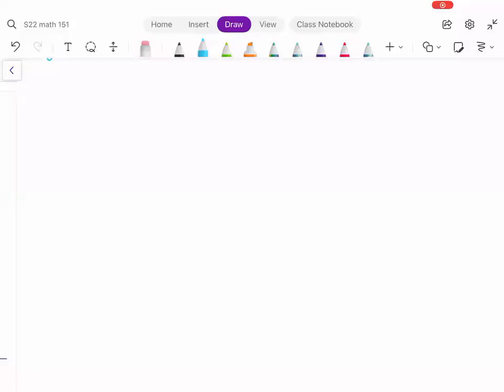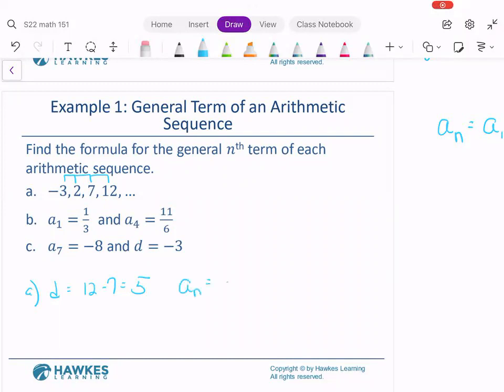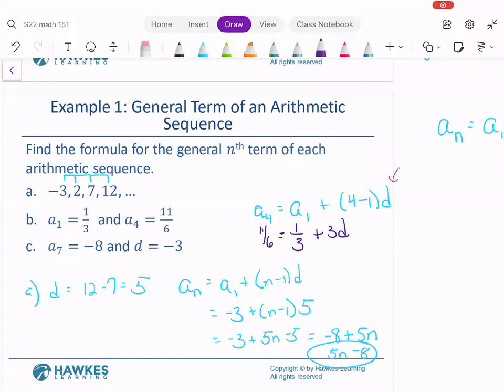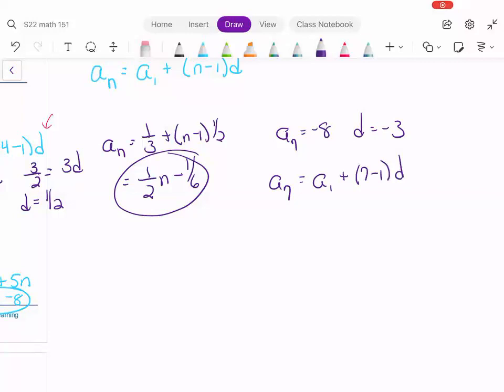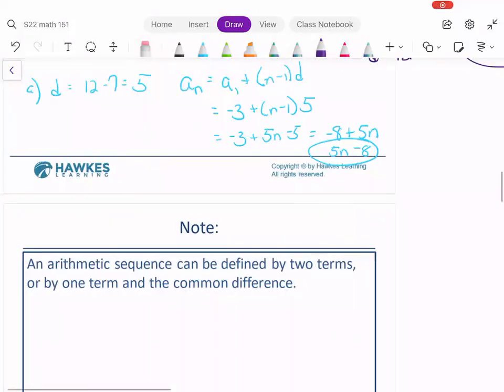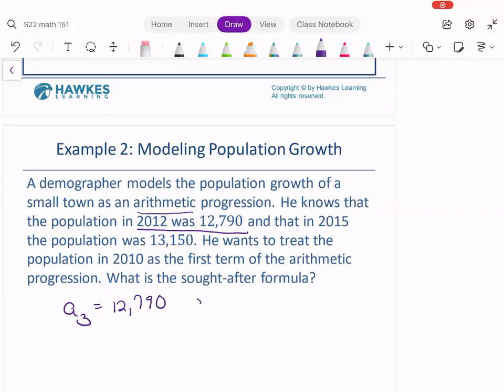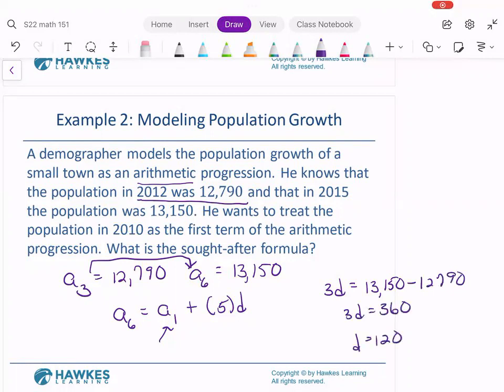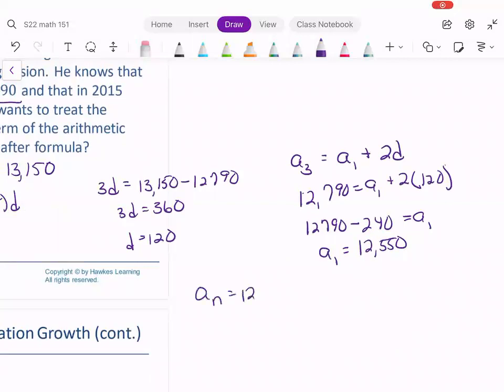Formula for arithmetic sequence